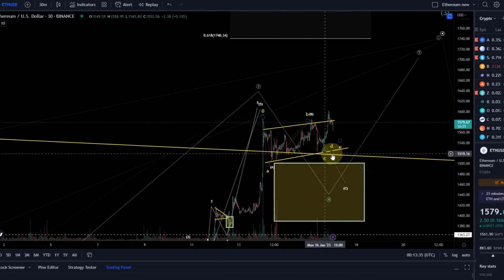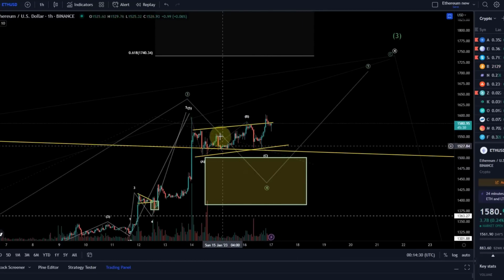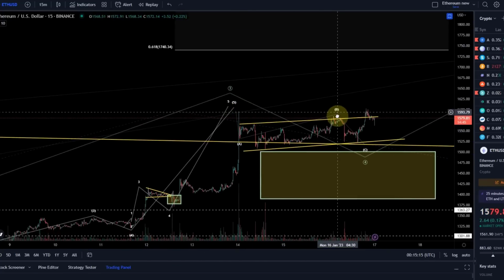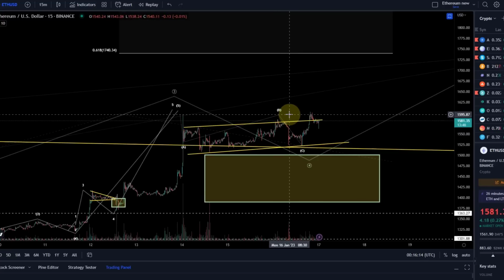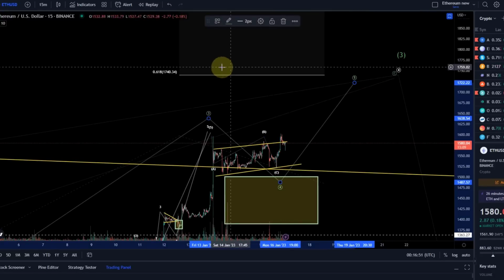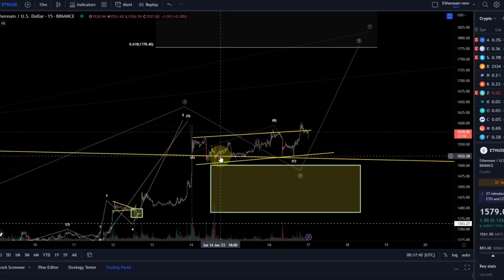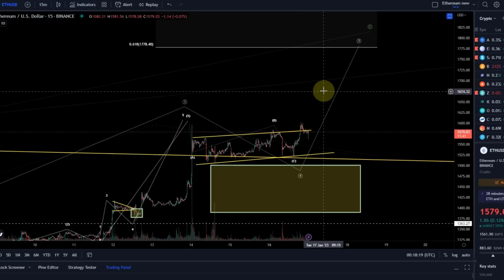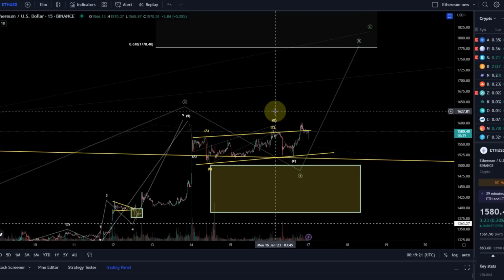Ethereum ETH Price News Today - Technical Analysis Update, Price Now! Elliott Wave Price Prediction!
Trade on Coinbase:
Receive $10 in BTC (see terms on website):

Trade on Kucoin:
Receive a 20% fee discount:

Code: WE4091

Trade with Trading212:
Receive shares worth up to $100: